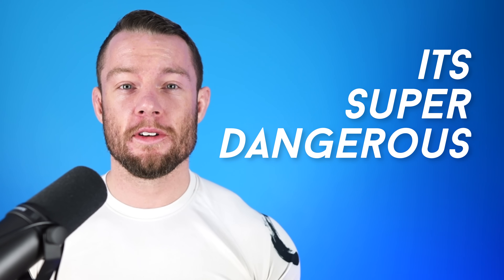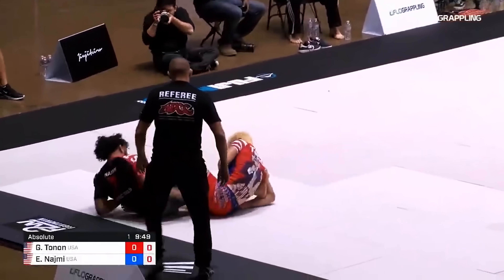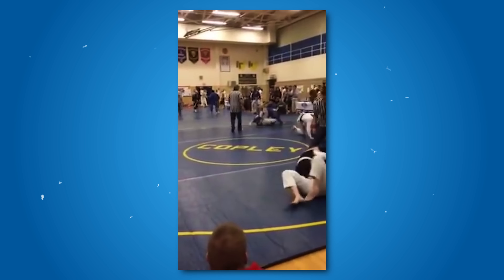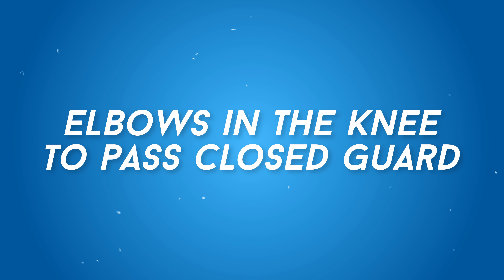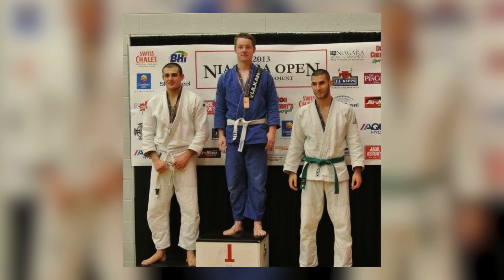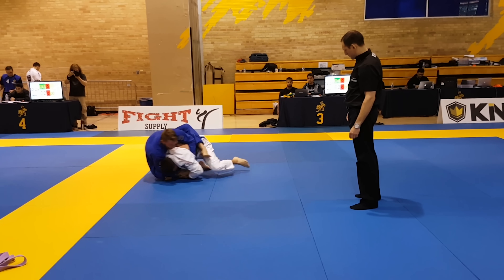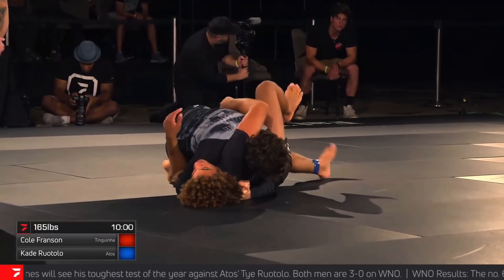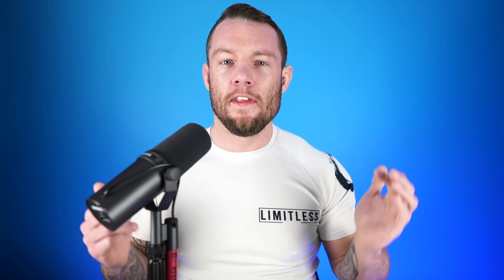The MOST HATED Techniques in Brazilian Jiu-Jitsu